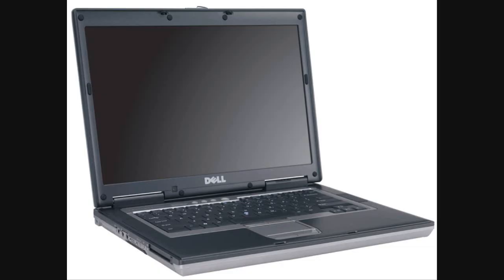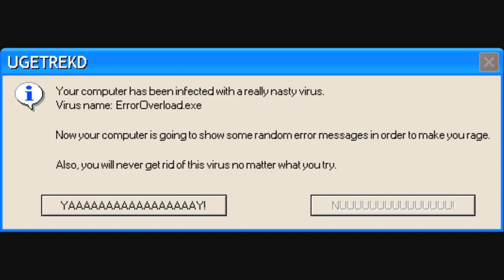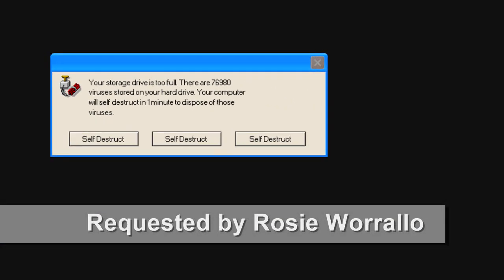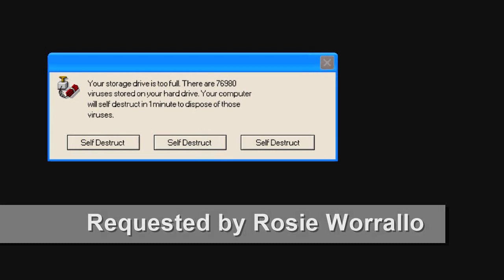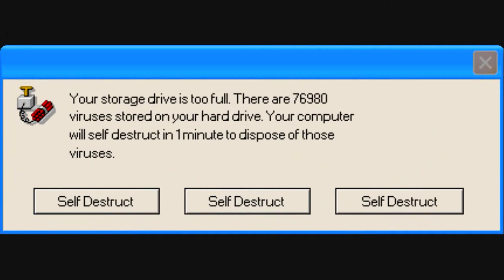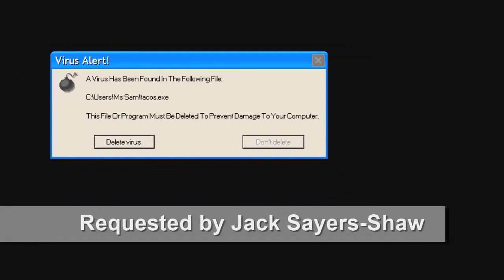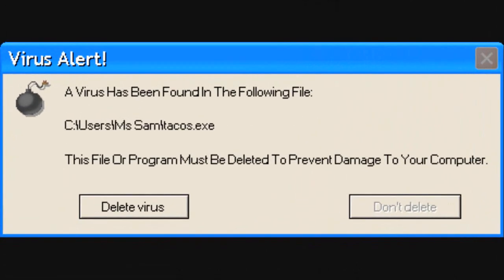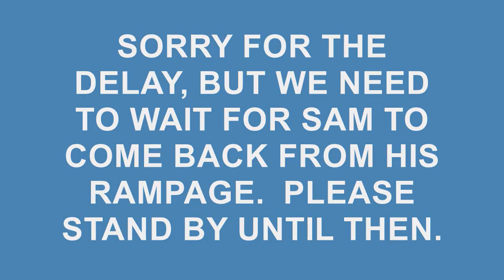THE START OF IT ALL || Microsoft Sam reads Funny Windows Errors (Episode 1) - The Virus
Microsoft Sam is having a wonderful time on his computer... until he gets a virus that forces him to read errors 24/7. Hope he doesn't blow his top.

Applicable hashtags